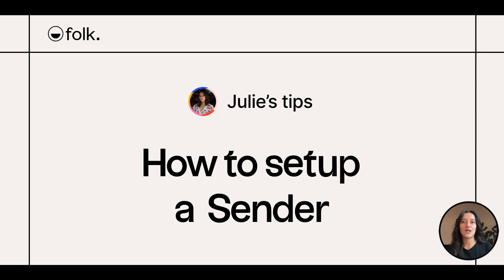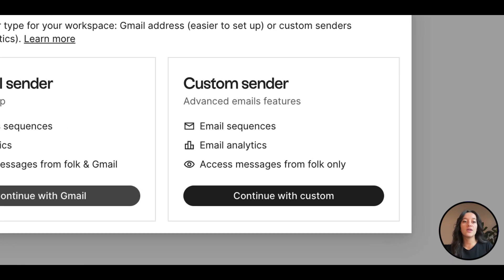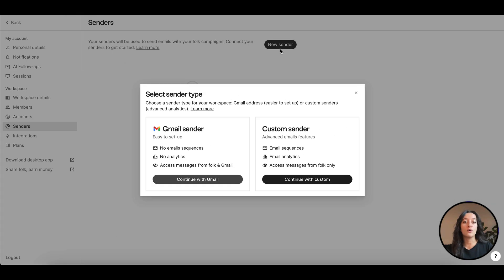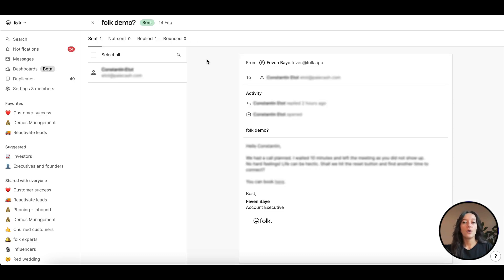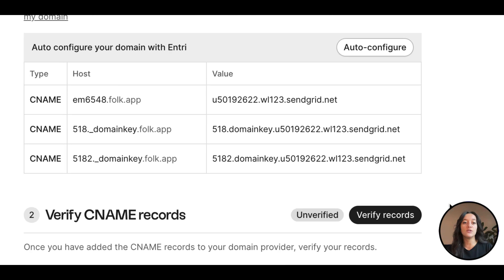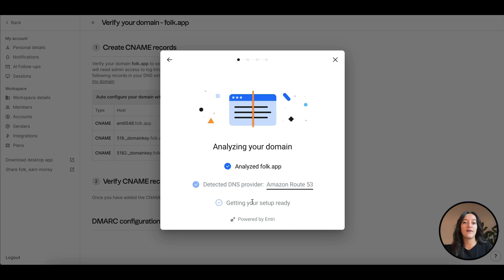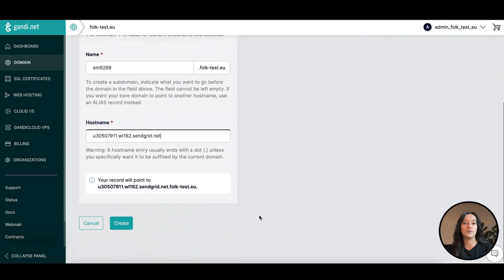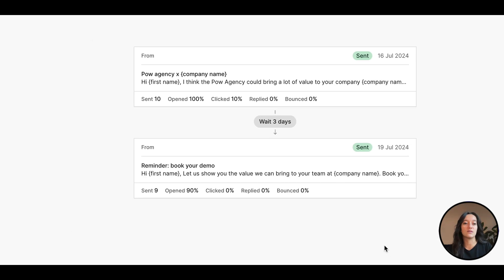Tip 1: How to create a Sender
In order to send emails from folk, you first need to create a Sender. We offer 2 options: Gmail sender or Custom sender.